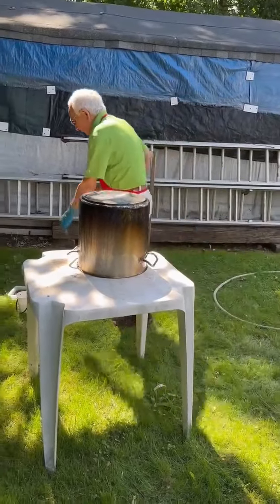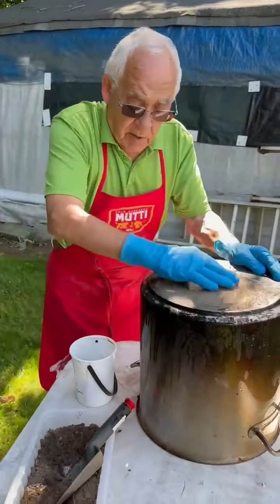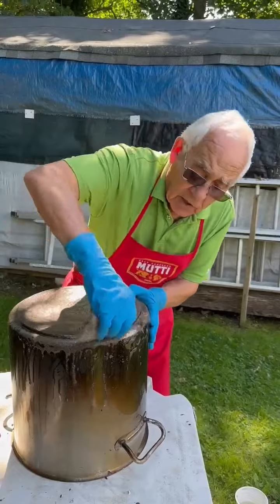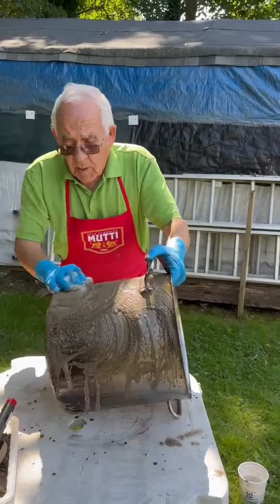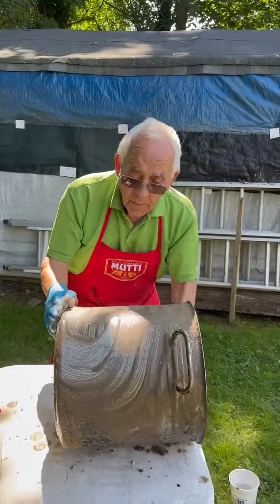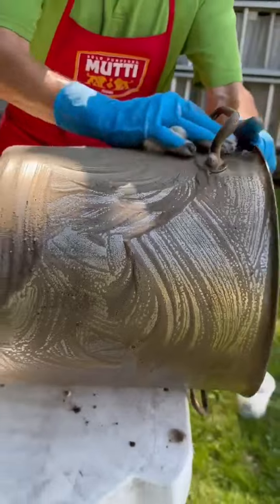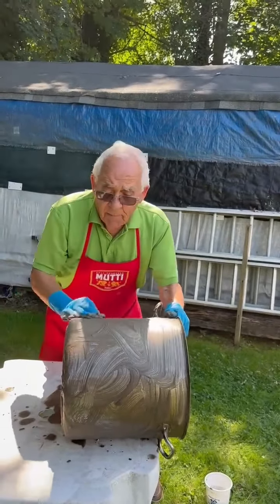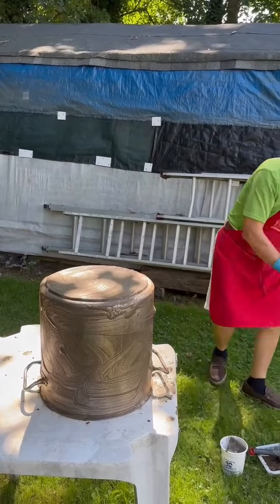How to Clean a Tomato Sauce Pot without Soap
This is how I clean my sauce pot after making sauce on an open flame.